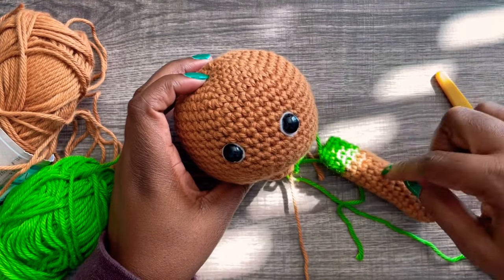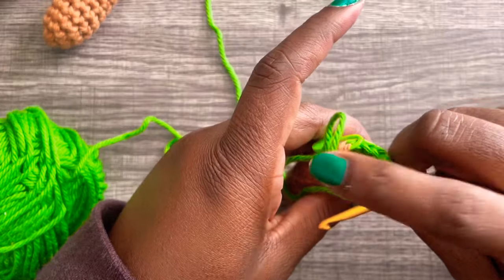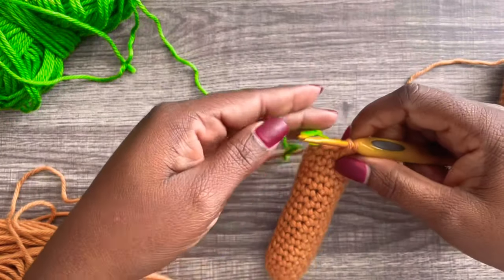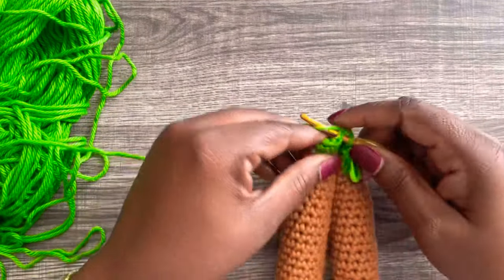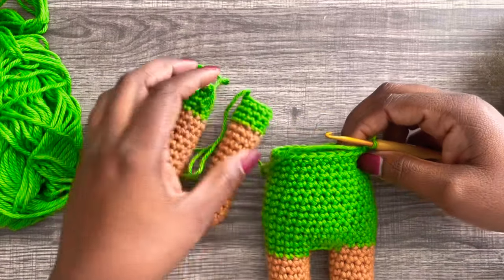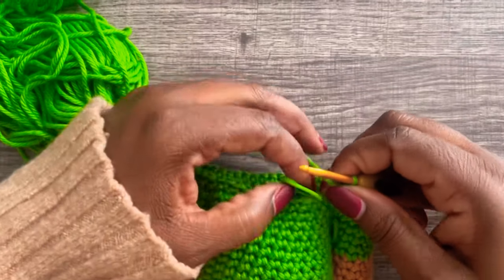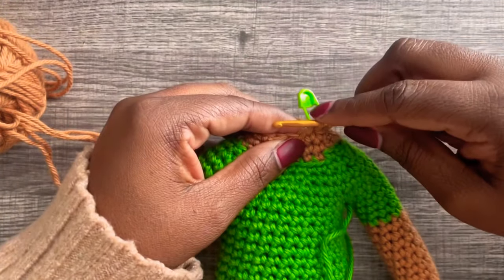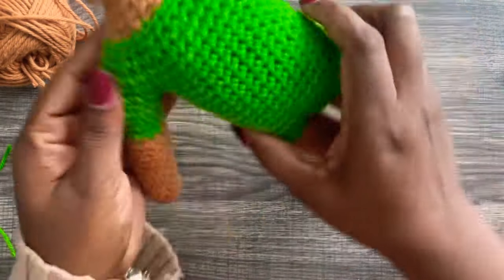How to crochet a 12” ballerina doll Part Two (arms, legs and body)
This video is part two of how to make a 12” ballerina doll design.
In order to make this doll design you will need
~ 4 weight worsted yarn for skin tone, ballerina top and wig cap
~ 5 weight chunky yarn for Afro puff
~ 3.5 and 3.75mm crochet hook
~ clover Pom Pom maker
~ tulle
~ ribbon
~ scissors
~ yarn needle

The written pattern for the 12” ballerina doll design can be found on Etsy

Enjoying this video? Show your support by buying me a coffee

Get a copy of my book the first crochet pattern book featuring all Black doll designs

Checkout my Etsy shop for more patterns and My Pretty Brown Doll merchandise

This channel is viewer supported, some of the links shared may be affiliate links meaning that if you make a purchase via the links I earn a small commission... and I do mean small but all the pennies count.